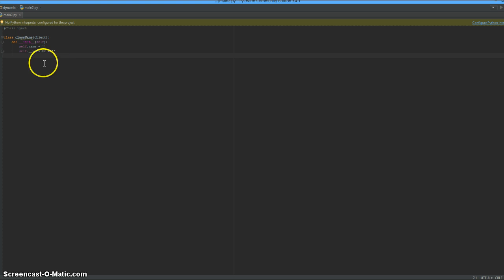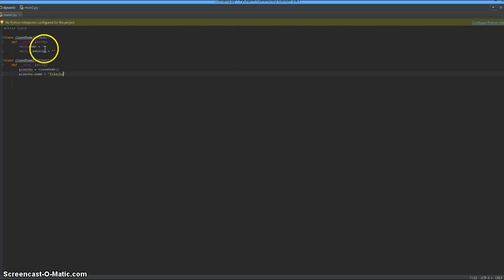Accessing Attributes from Classes